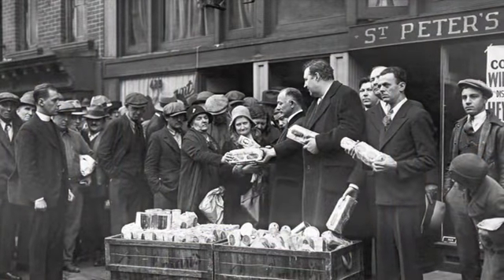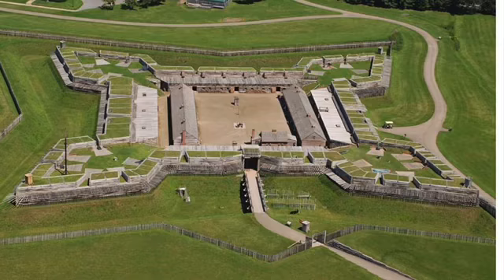Kyle C 1935 Act